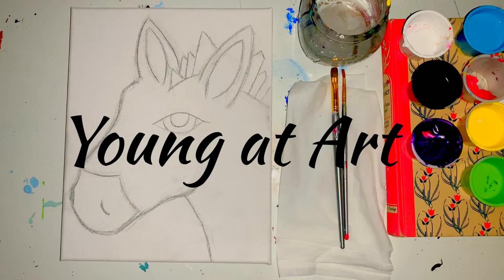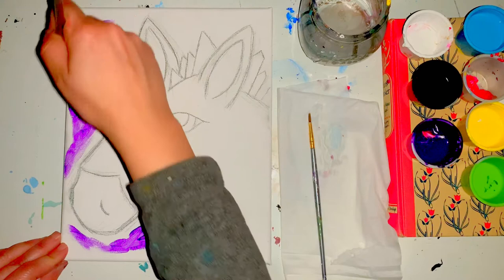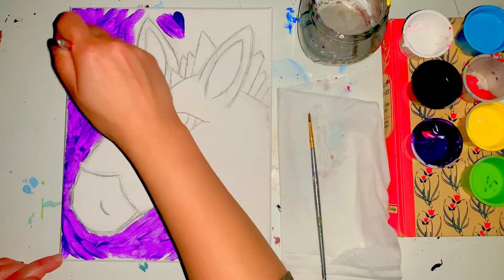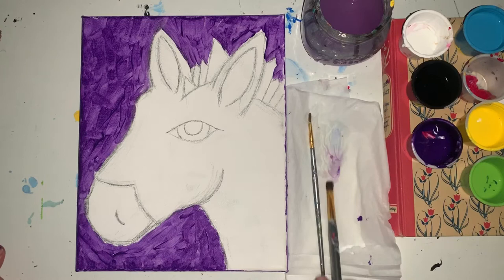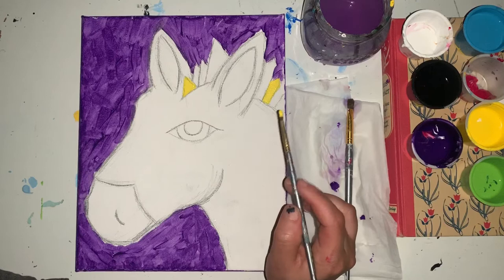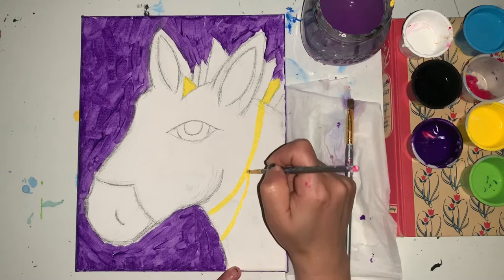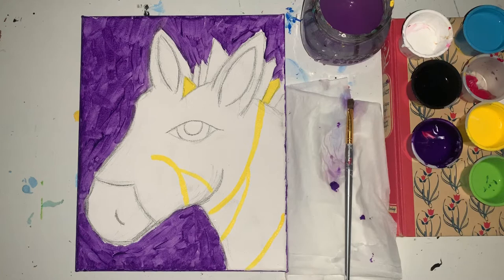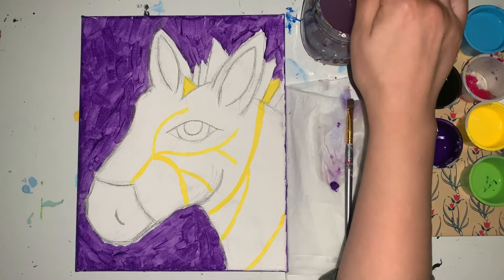Neon Zebra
Step by Step Class